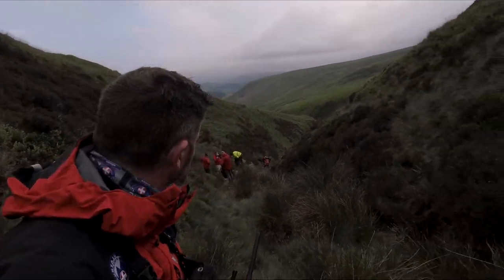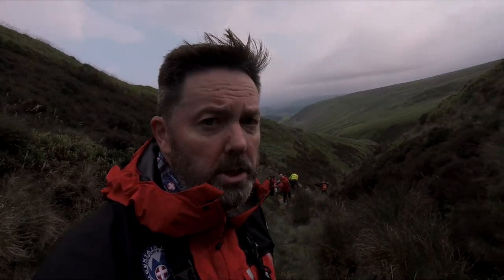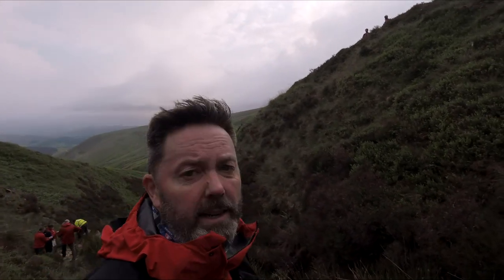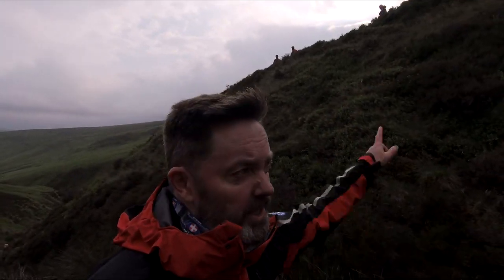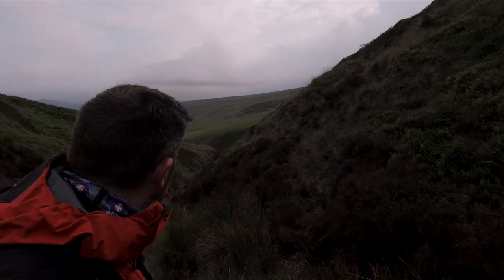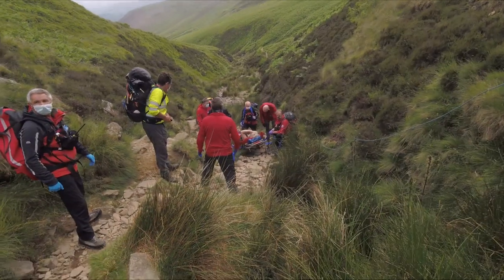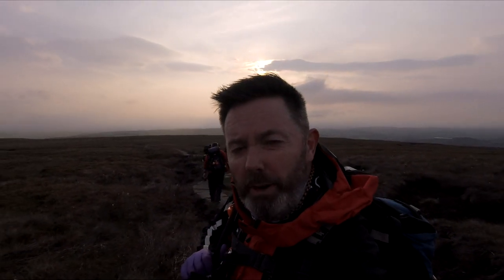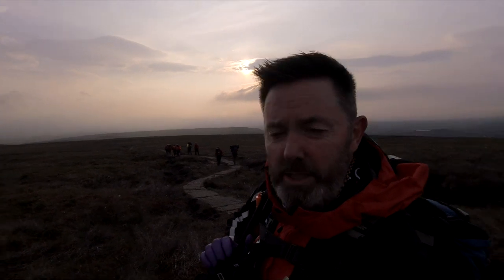98. Lady with a broken leg needs rescuing from a ravine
A lady walking on Kinder had a fall while descending William Clough and broke her leg.  We would normally use a Coastguard helicopter to winch a casualty from here, but there were none available at the time, so we resorted to carrying the stretcher out of the side of the clough using a basic rope confidence line for backup.

Find out more about the work of the team Kinder Mountain Rescue Team are a voluntary rescue organisation, based in Hayfield, Derbyshire in the UK. KMRT cover the Kinder Scout area of the Peak District in between Manchester, Stockport and Sheffield.  If you would like to help with fundraising for the team, you can donate or raise money for the team